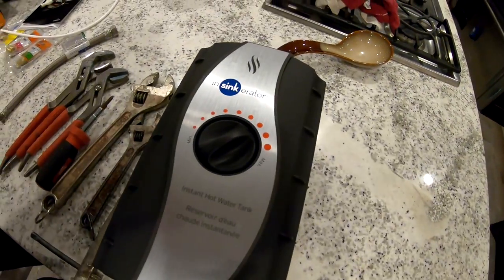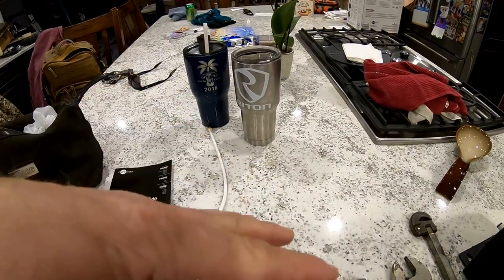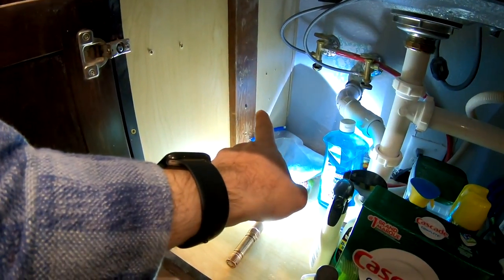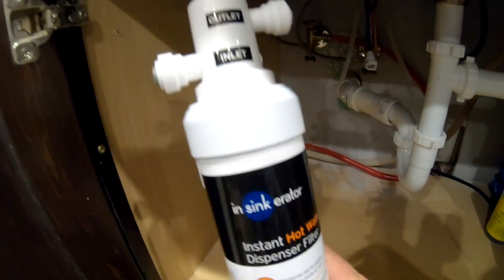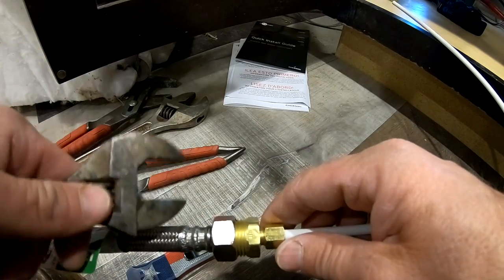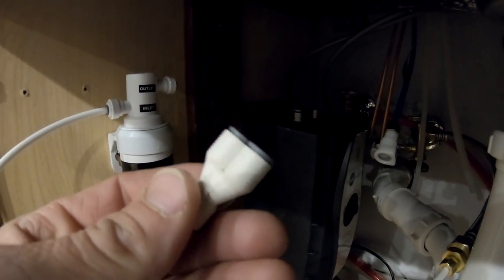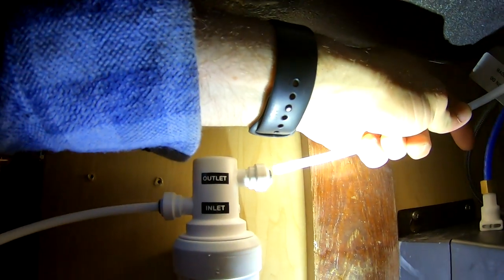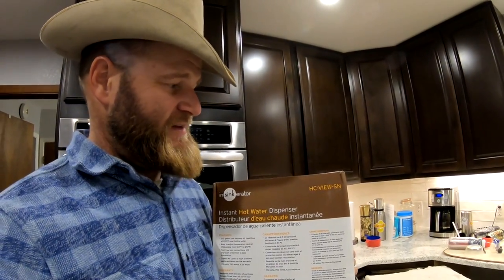HOW TO INSTALL A INSTANT HOT WATER DISPENSER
In this episode of Texas Beard Adventures I show ya'll step by step how to install a insinkerator instant hot water dispenser.
BASIN WRENCH
My Sunglasses
My Camera
My Binoculars